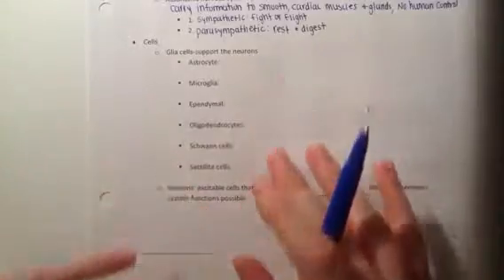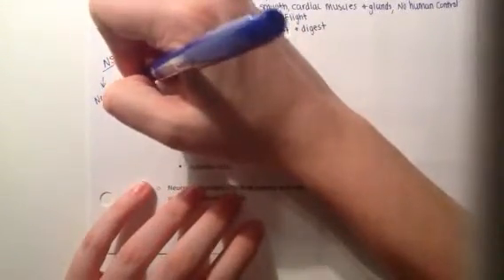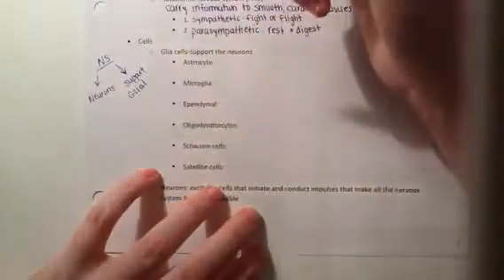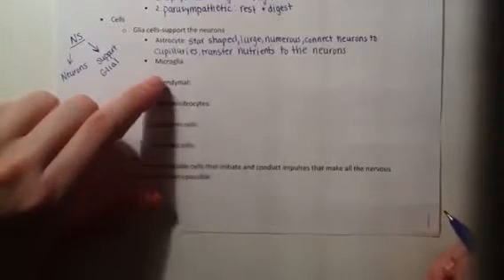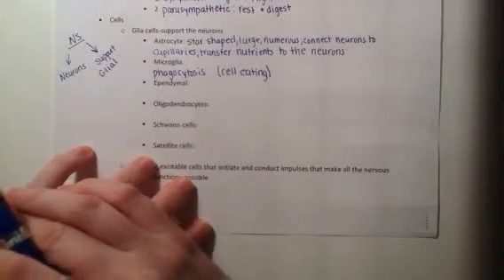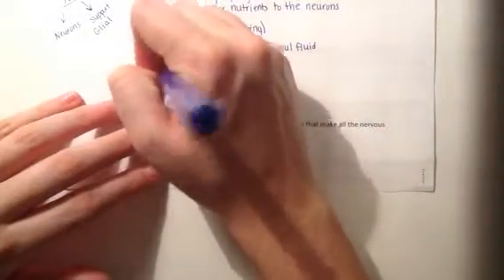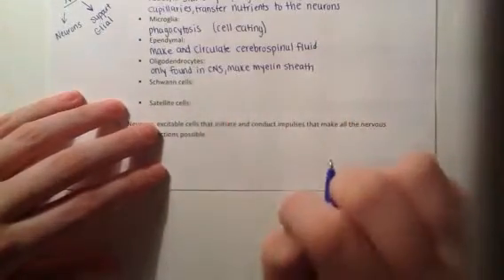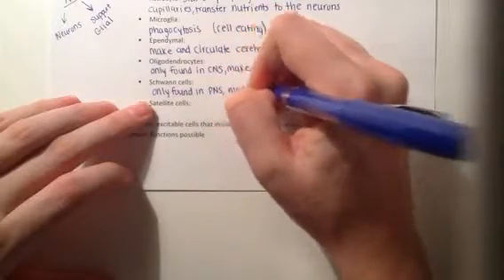Intro to nervous system part 2